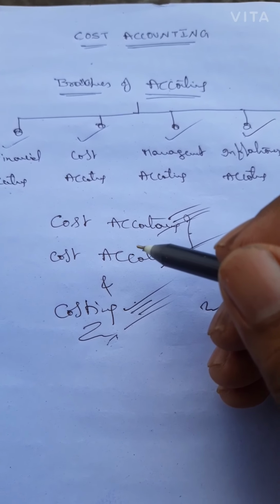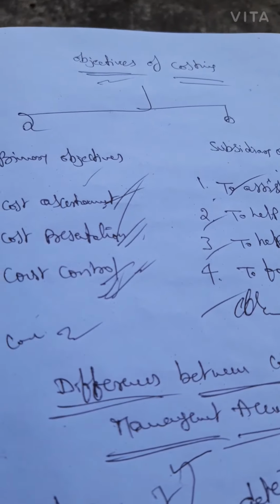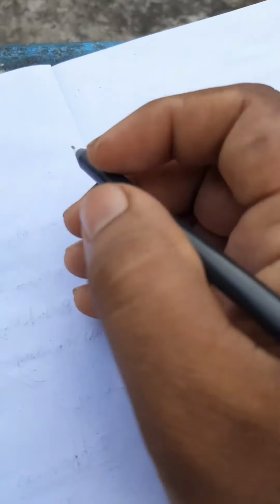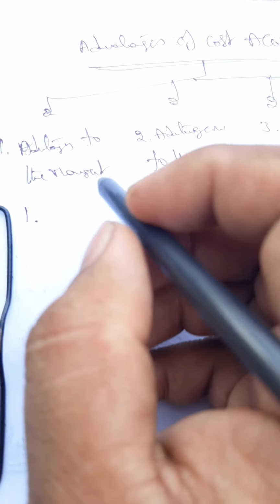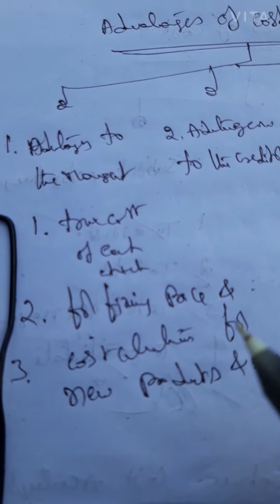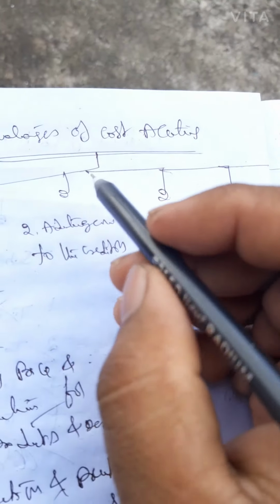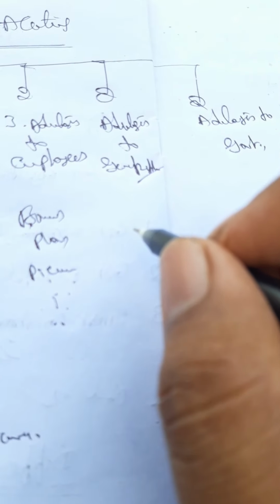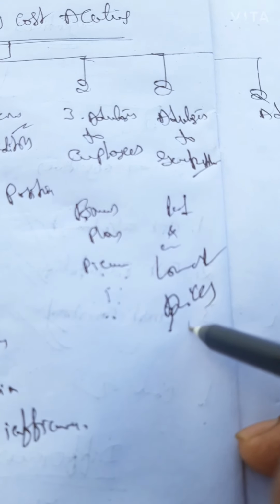Cost accounting 2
cost accounting introduction part 2